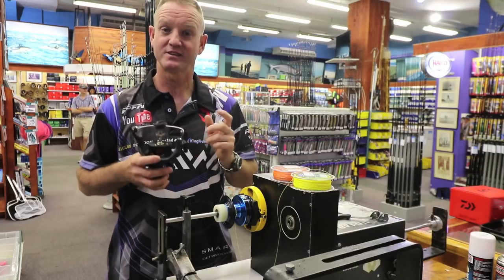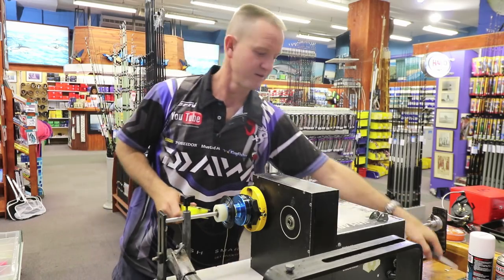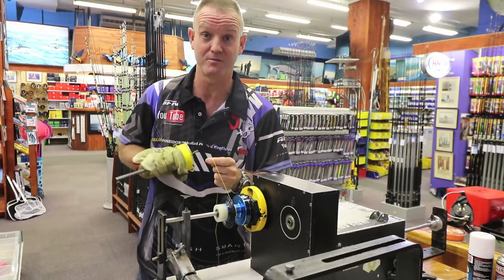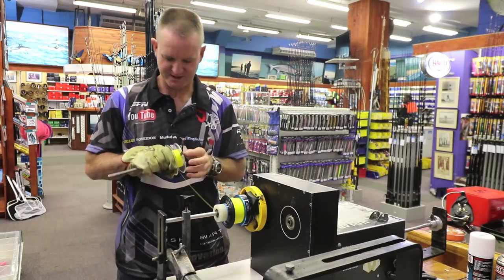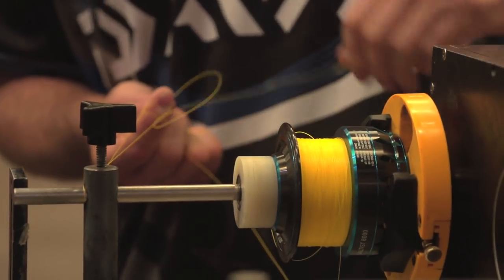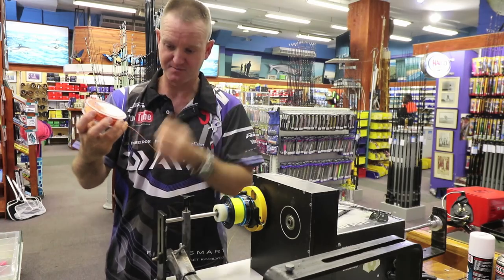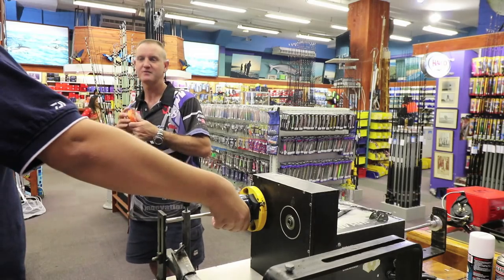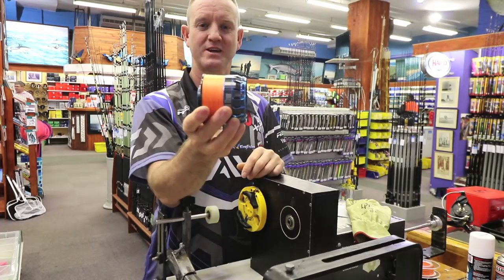Spooling the NEW DAIWA Saltist 8000 with Braid | ASFN Gear